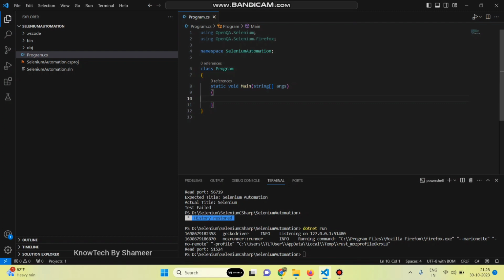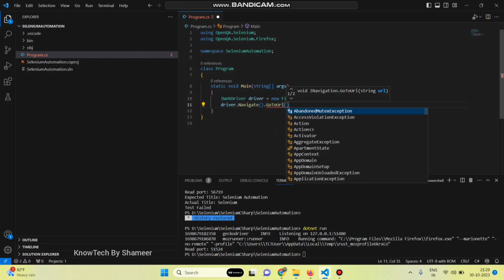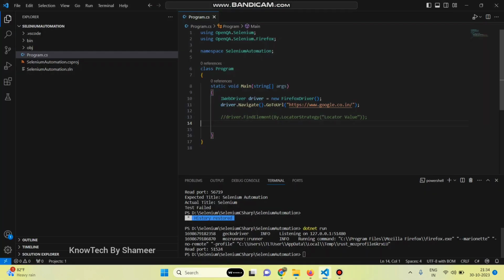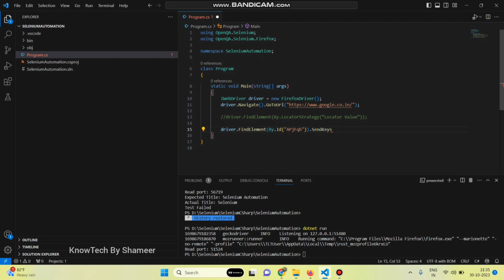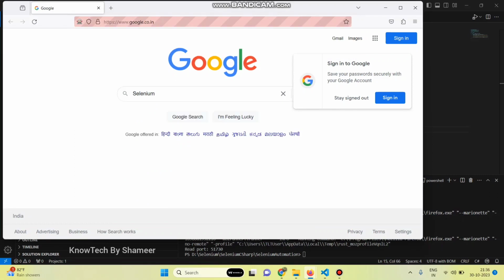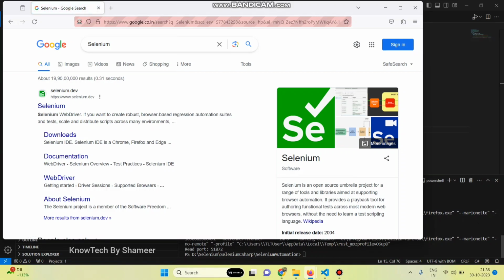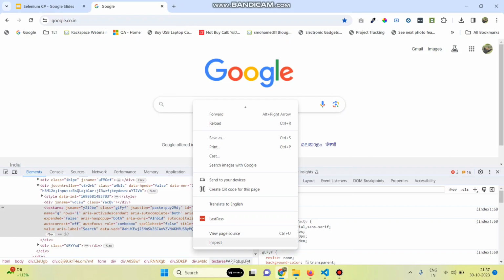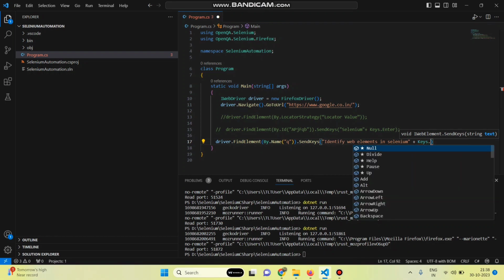How to Identify Web Elements in Selenium and C# | Selenium Automation | Selenium C# BeginnerTutorial